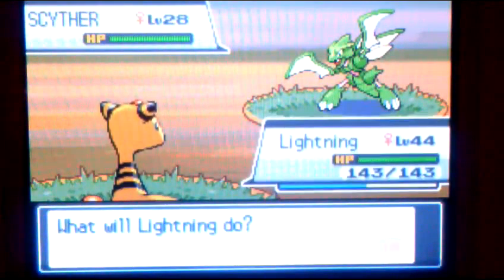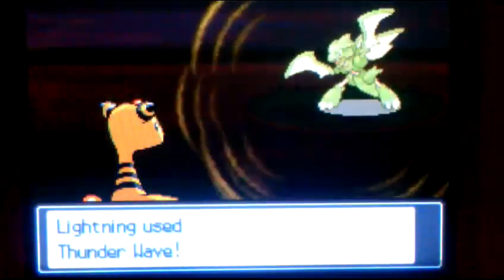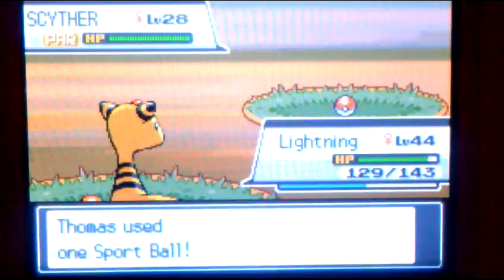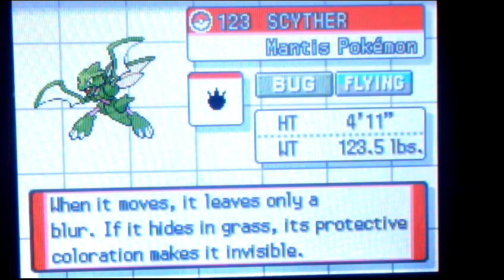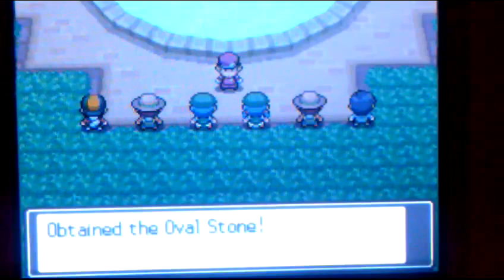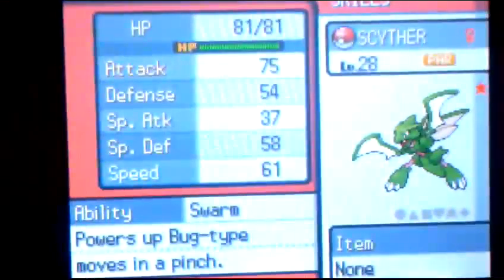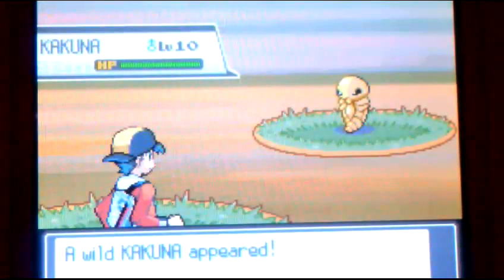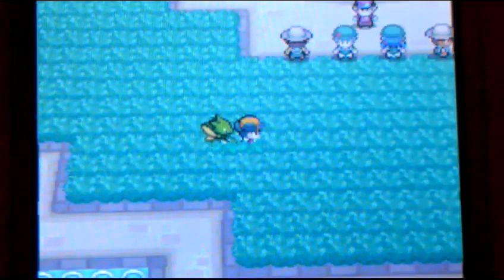Shiny 5% Scyther in SS bug catching contest after only 427 RE's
I decided to hunt in the bug catching contest I was expecting something from either the caterpie or weedle line but instead I got this what other shinies will I get with my insane luck?